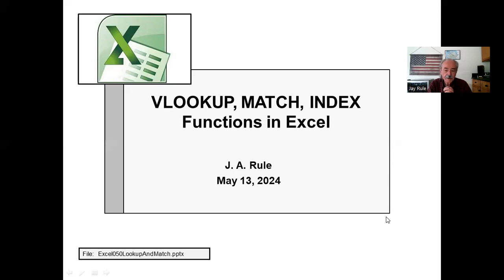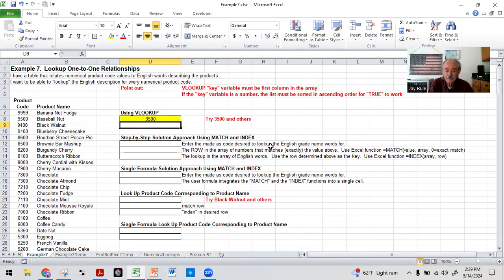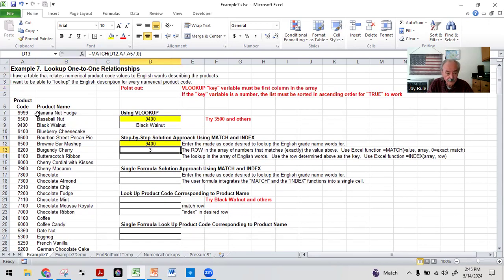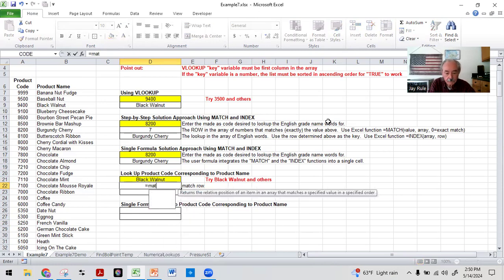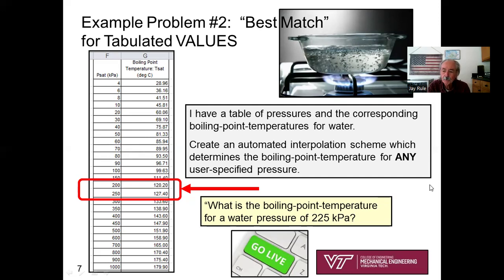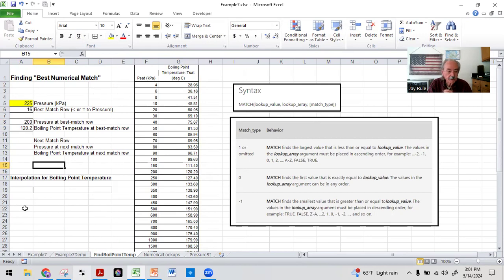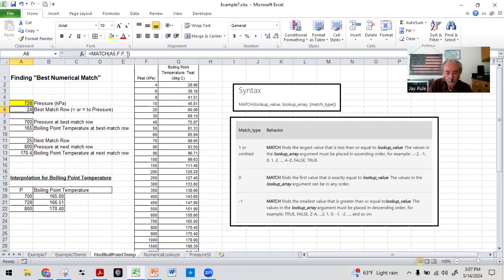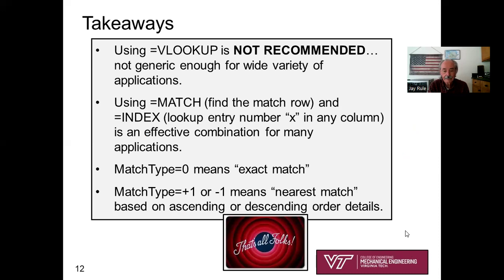Excel050MatchIndex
Use Excel MATCH and INDEX functions to create an automated property lookup and interpolation tool.  Static slides